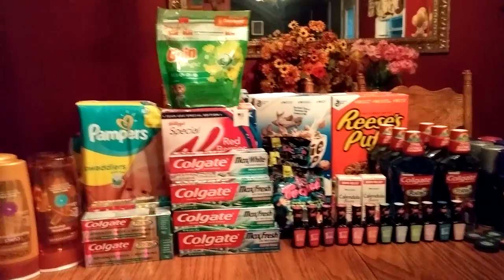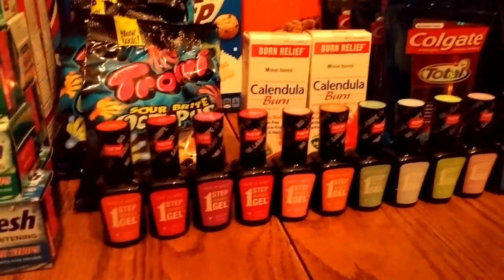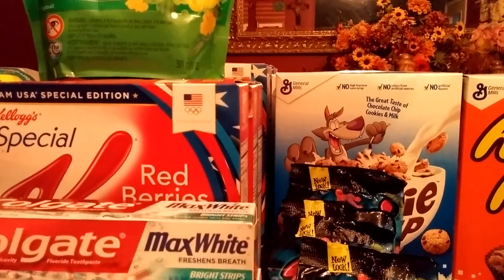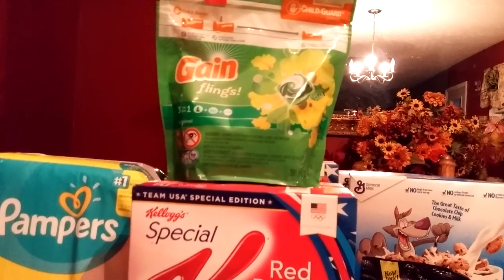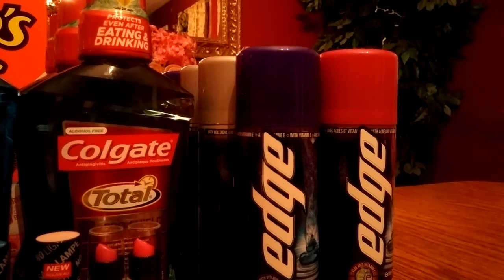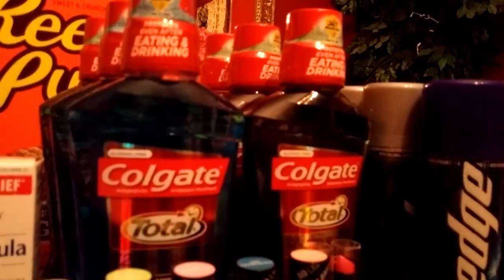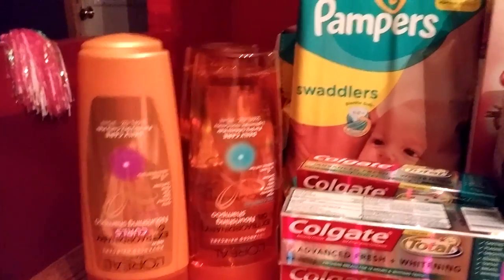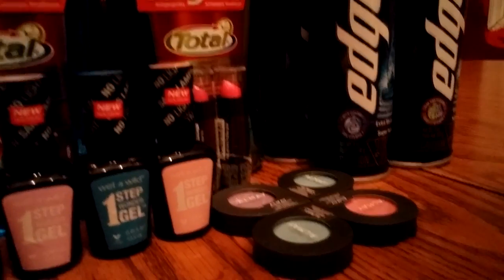CVS Coupon Haul 8/28/2016